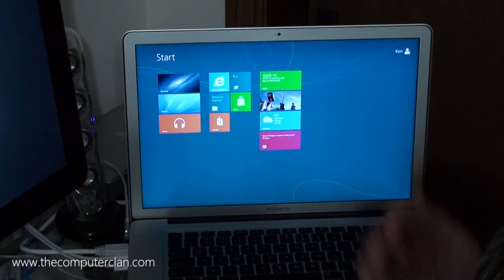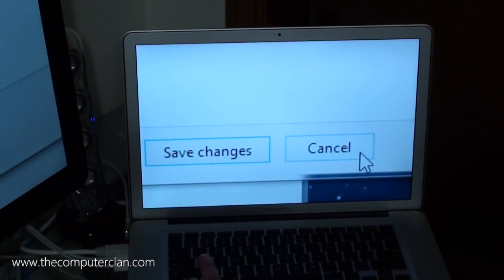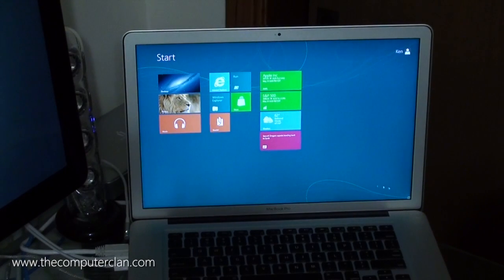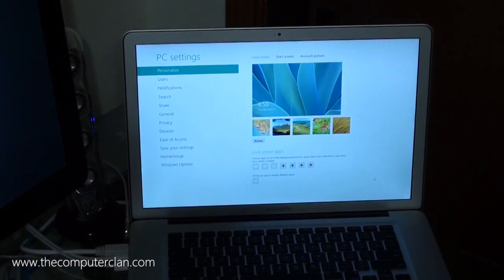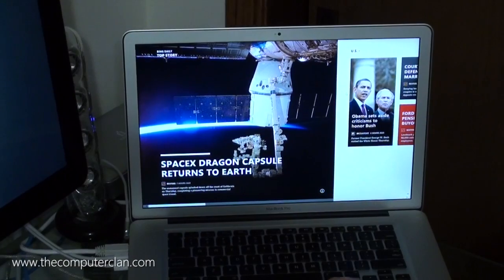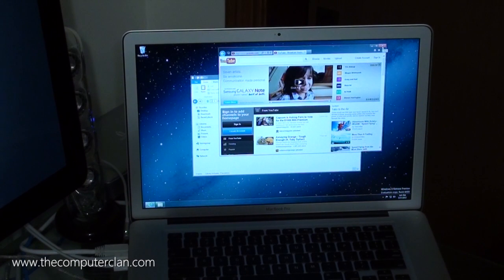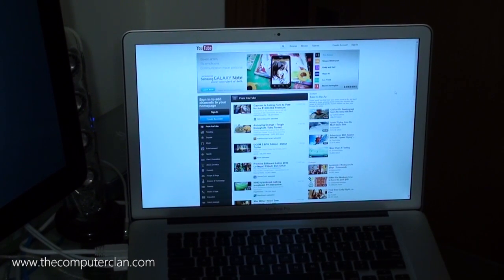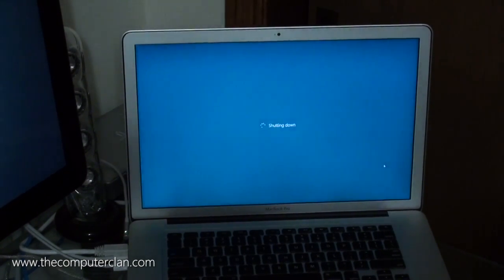Windows 8 Release Preview Demo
The Windows 8 Release Preview is now out and Microsoft has been busy. Take a look at this demo to get a look at some of the feature and UI changes in the latest beta of Windows 8.